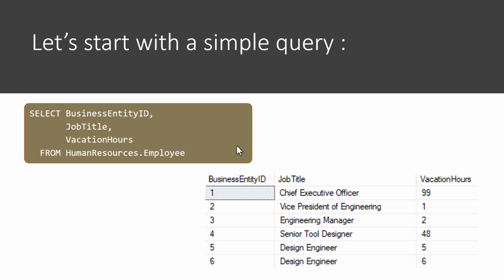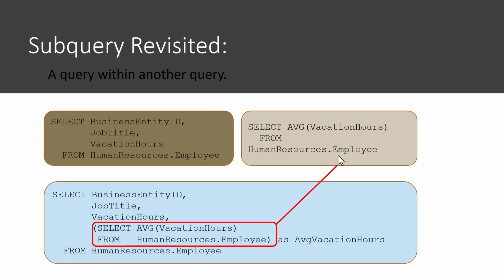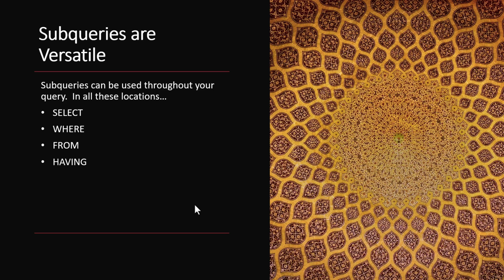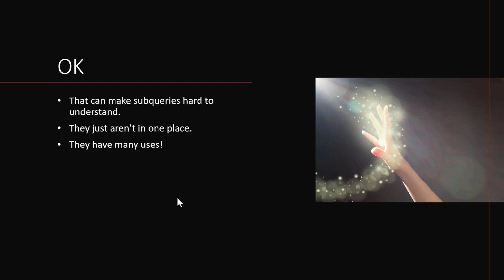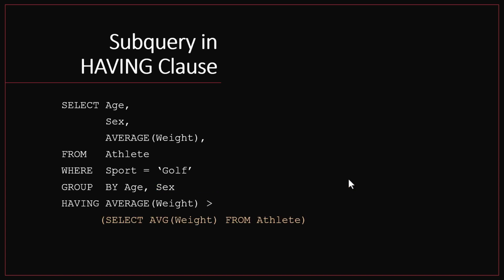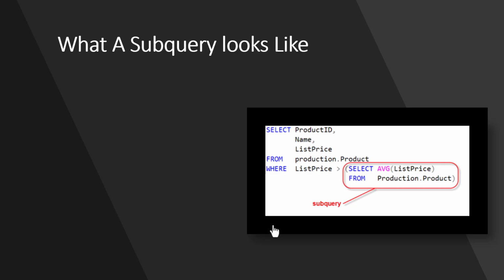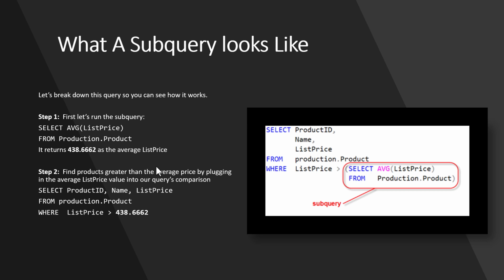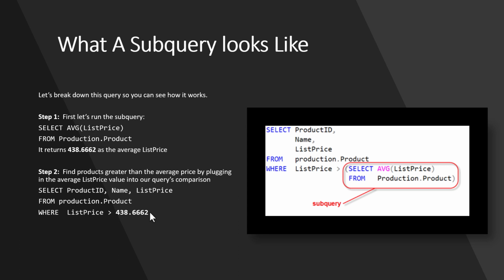| Essential SQL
Looking to up your SQL Skill?  Then you need to learn sub queries.  Check out our super popular online course priced with you in mind

So what is a subquery?  Simply is is a query inside another.  Let's take a quick look at how subqueries are used in SQL Server, PostgreSQL, and MySQL.